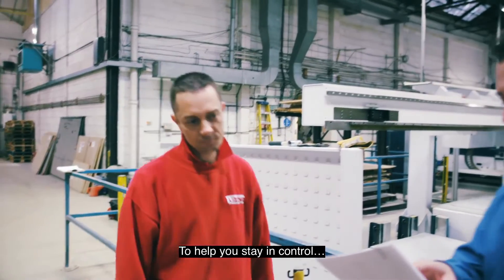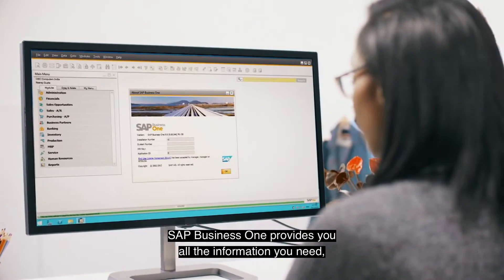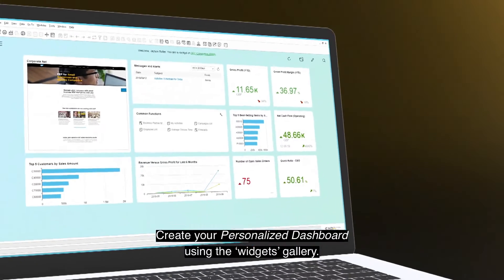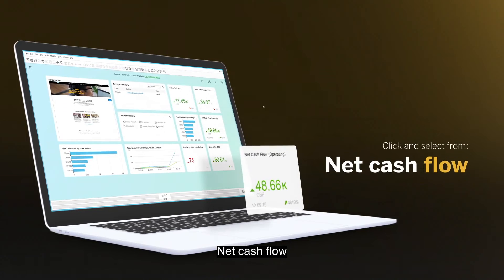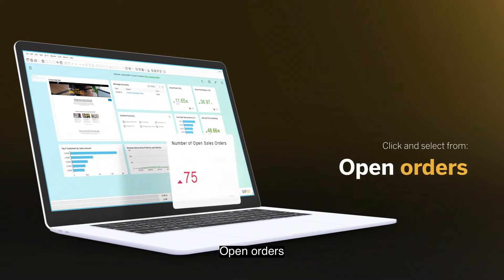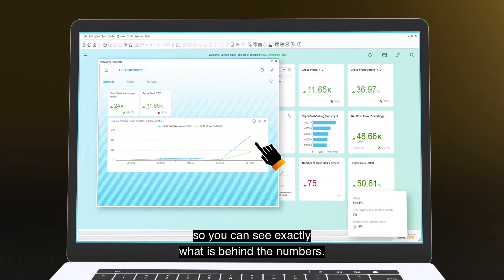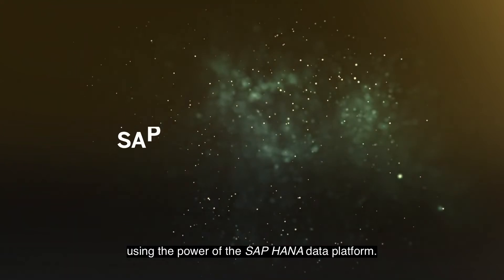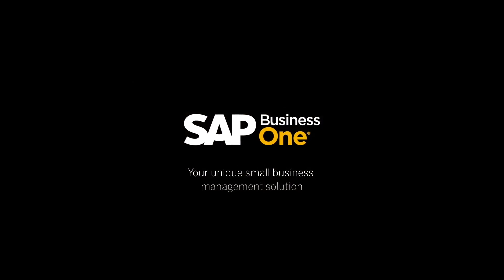SAP Business One Dashboards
How to stay in control of your business with personalized dashboards

บริษัท แอ็คแทรน ซิสเตมส์ จำกัด ตัวแทนจำหน่าย ผู้วางระบบ และผู้ให้บริการหลังการขาย ผลิตภัณฑ์ Sage 300 (Accpac) ที่ครองความเป็นผู้ขายระดับ Top Worldwide Producer และเป็น Sage 300 Solutionที่ Providers ด้านการจัดการธุรกิจในประเทศไทย ของ Sage Software Asia Pte Ltd. ด้วยประสบการณ์ระดับมืออาชีพและบริการที่มีคุณภาพสูง ความชำนาญในการวางระบบ ERP ที่มากกว่า 28 ปี พร้อมทีมงานบริการหลังการขายที่ได้รับ Sage 300 Certified Application Consultants จึงทำให้ได้รับความไว้วางใจจากบริษัทฯ ชั้นนำกว่า 400 องค์กร

ต้องการปรึกษา หรือ สอบถามรายละเอียดเพิ่มเติมเกี่ยวกับ SAP Business One